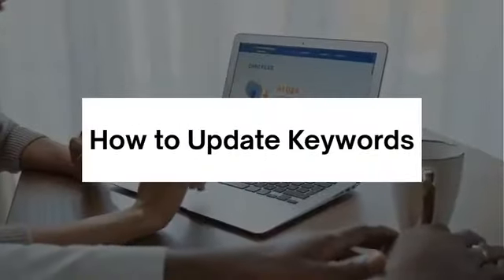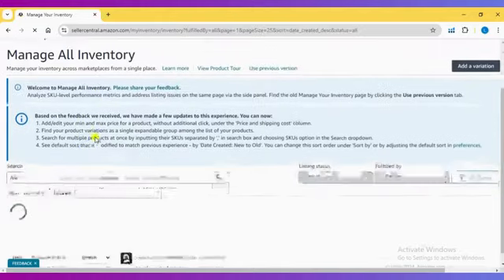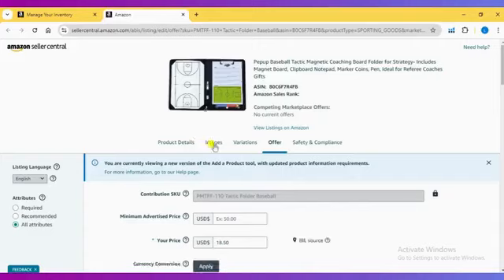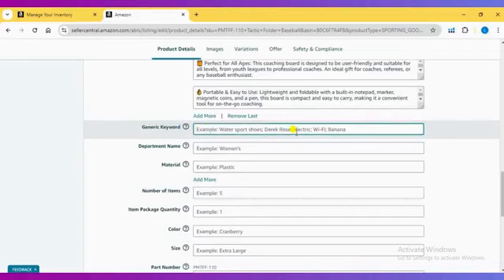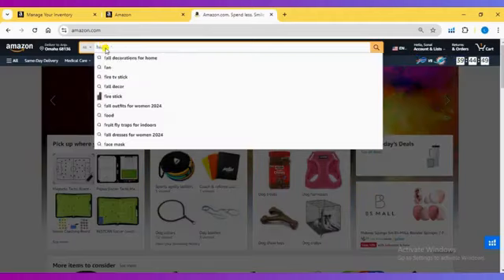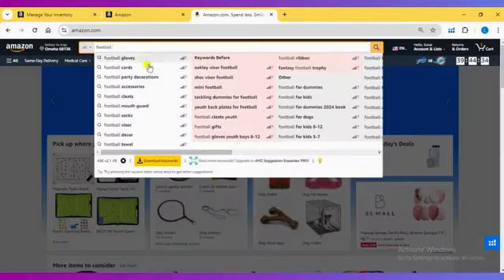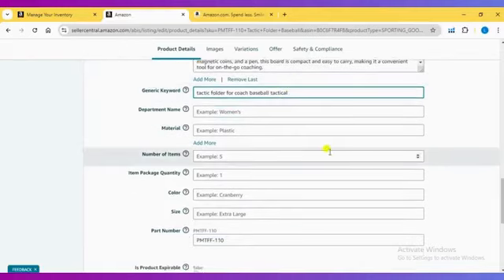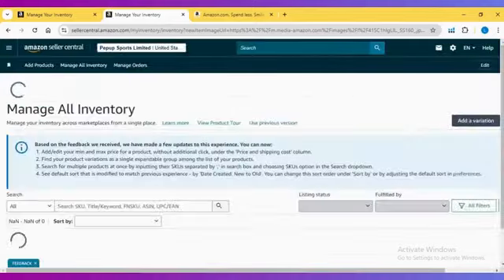Fix Your Amazon Keywords in Minutes | Seller Central Tutorial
Struggling to get sales even after running ads? The problem might be your keywords.

In this video, I’ll show you how to fix and optimize Amazon keywords in Seller Central in just a few minutes. You’ll learn the exact place to edit backend search terms, common keyword mistakes sellers make, and how proper keyword optimization can improve ranking, visibility, and conversions.

This tutorial is perfect for:
✅ New Amazon sellers
✅ FBA & FBM sellers
✅ Anyone facing low impressions or poor keyword indexing

By the end of this video, you’ll know how to edit Amazon listing keywords the right way—without any paid tools.

🔑 Topics Covered

• Editing backend search terms
• Keyword optimization best practices
• Seller Central listing optimization
• Avoiding common keyword mistakes
• Improving organic ranking on Amazon